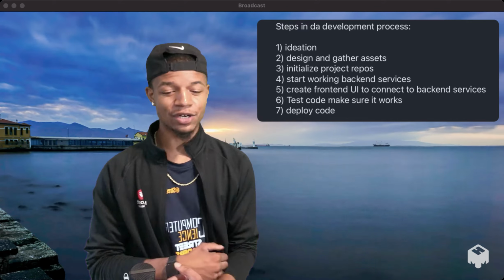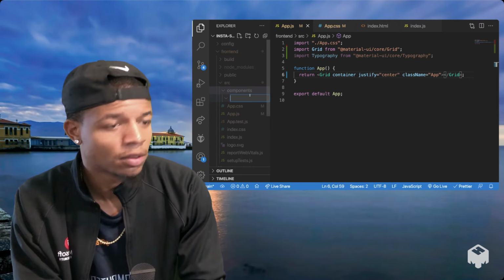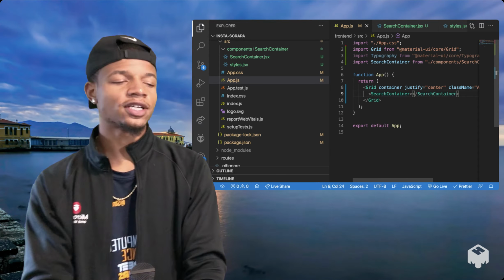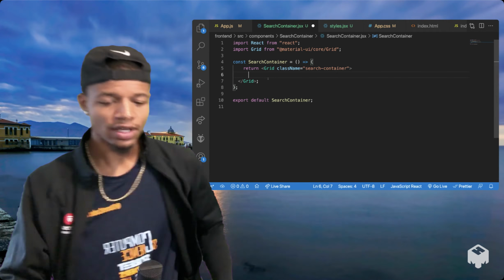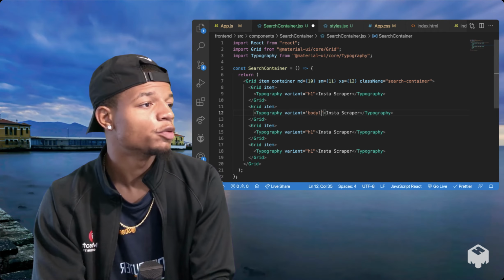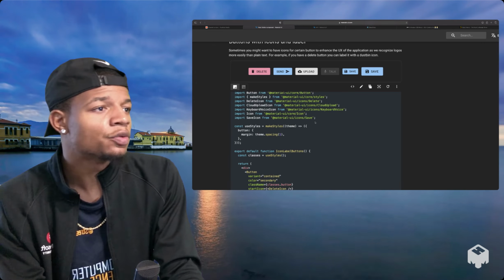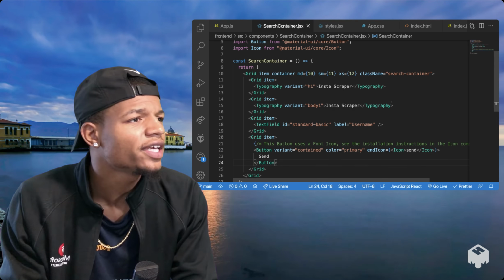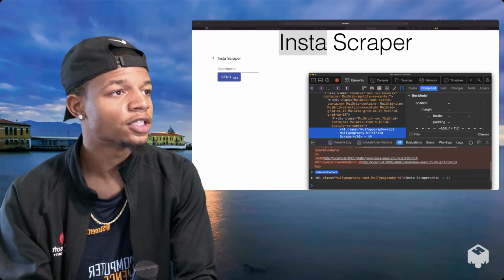MERN Insta Scrapa - Creating Da UI: Creating Custom React Components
Yooooo, what up doe! Let’s get it! Its time to create our first component that isn’t the App component. We will call this component da SearchContainer component as it will be the component that will contain our items for the Search section. Aight, smooth,  how are we gone create dis tho? Easy, we gone build off of da first two videos explaining da frontend in dis overall tutorial series.

In da second of those two videos, you learned about Material UI and today we gone use it to develop the SearchContinaer. Mui buttons, grid containers, typography and much more! Lets get the landing page done!

Peace ✌🏾